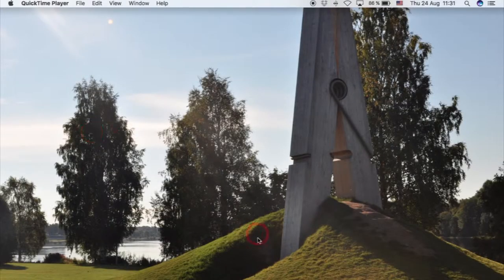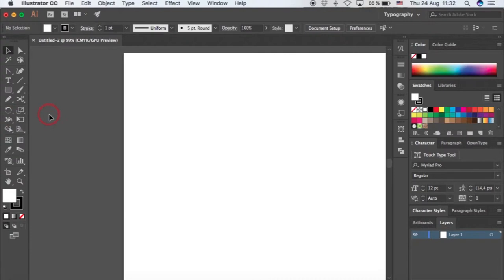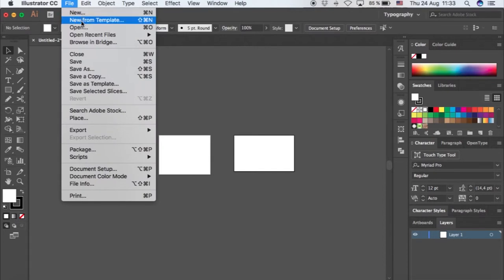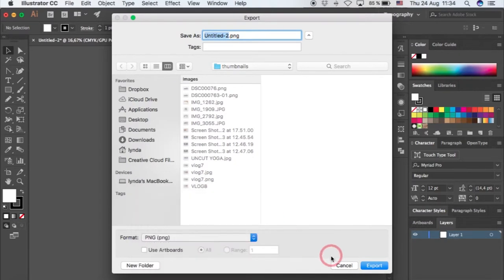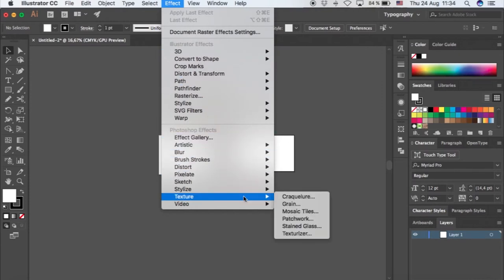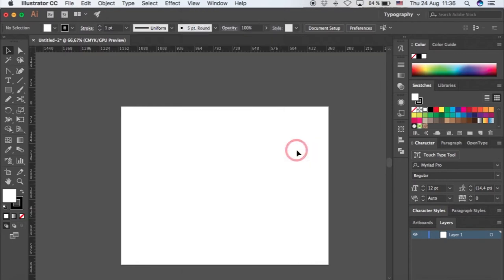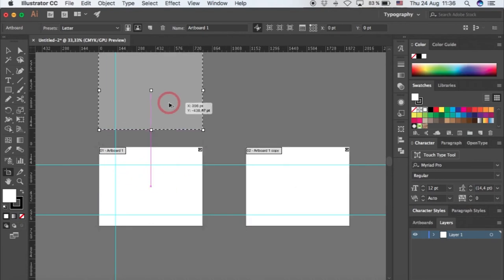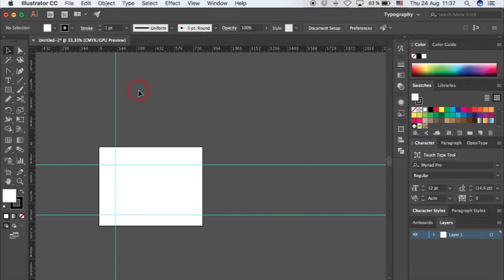ADOBE ILLUSTRATOR INTRODUCTION: INTERFACE PART 1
Welcome to the official nkoreraTV E Youtube channel. For DIY projects, v-logs, tv shows and more.